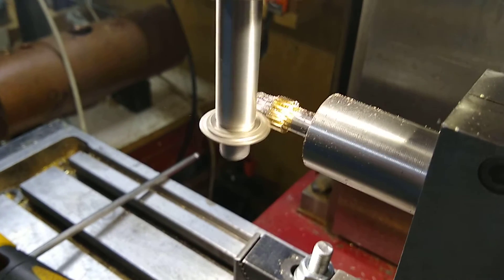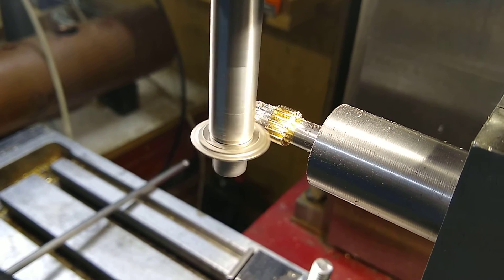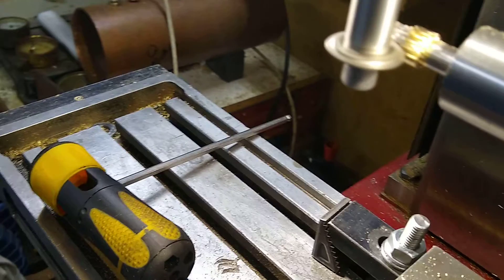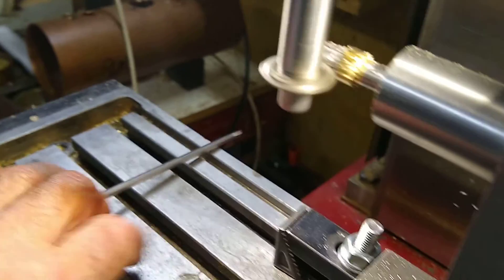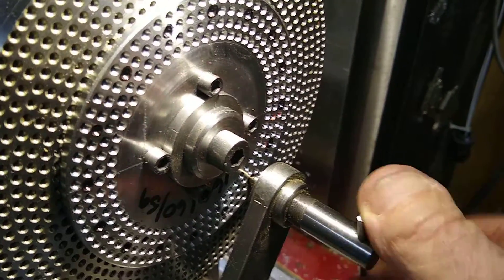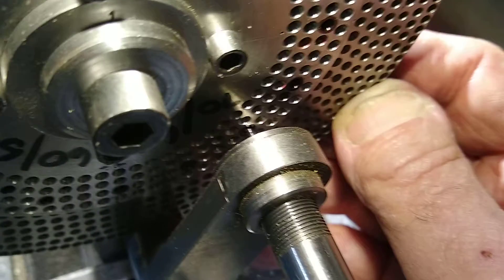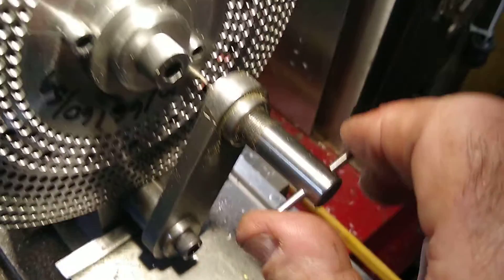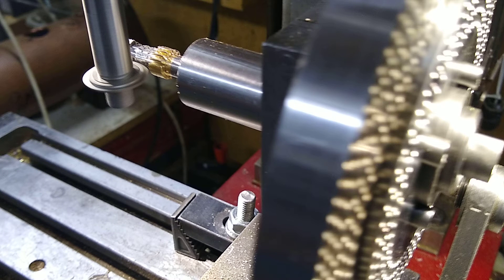Cutting Motion Pinion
This video show the cutting of the Minute Hand pinion, which I discovered was missing from the project, whereupon I hastily went in the top gear and made one ready for the build in the very near future.
For details you may vist where you may leave comments as appropriate.